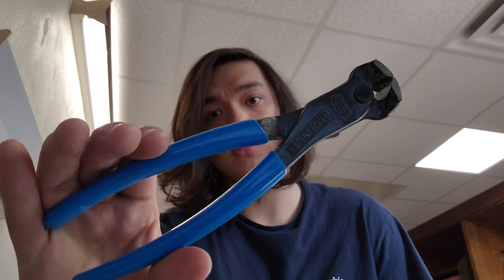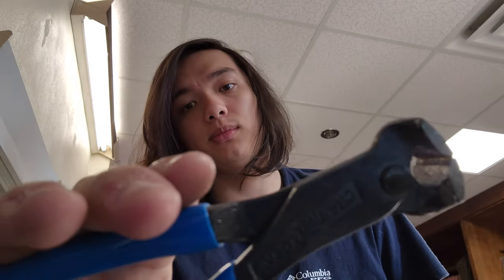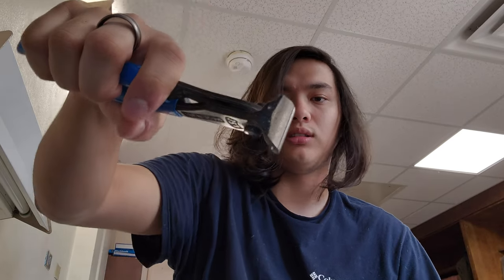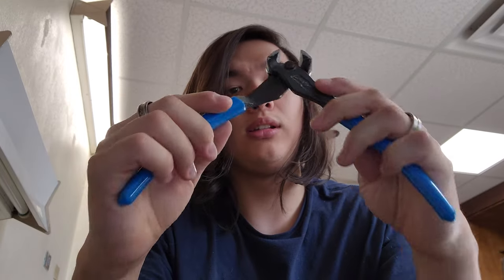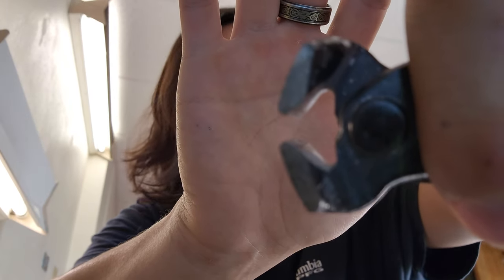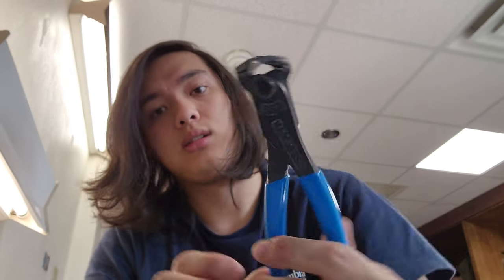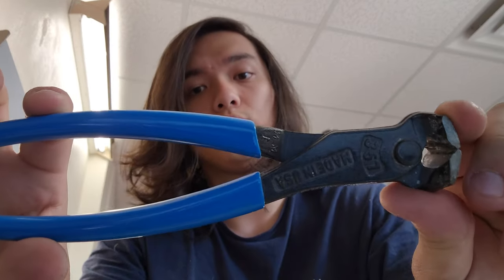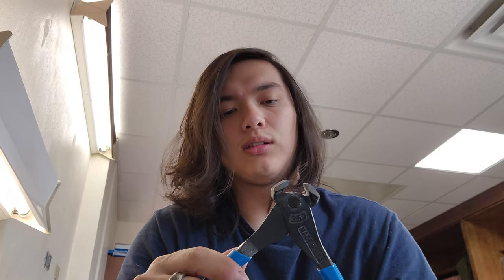Channellock 357 7 in. End Cutting Pliers Overview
Correction on the length of these pliers. They are indeed advertised as 7 inch models. This is interesting as the needle nose pliers I compared them to in the video are advertised as 8 inch.
Otherwise, this is just a basic overview of my Channellock 357 End Cutting Pliers. I got mine at Home Depot.